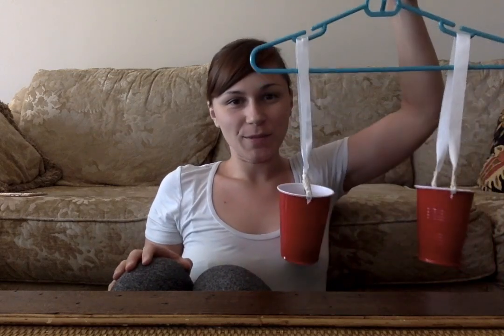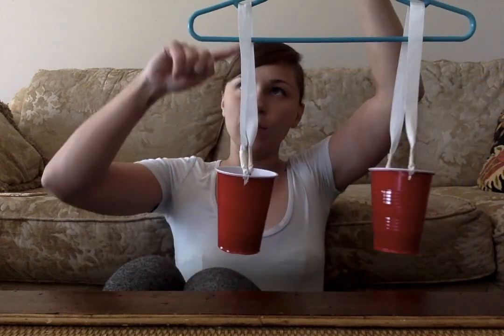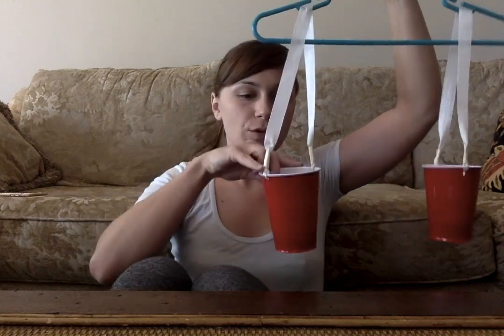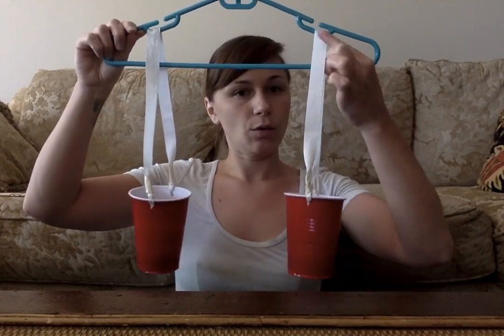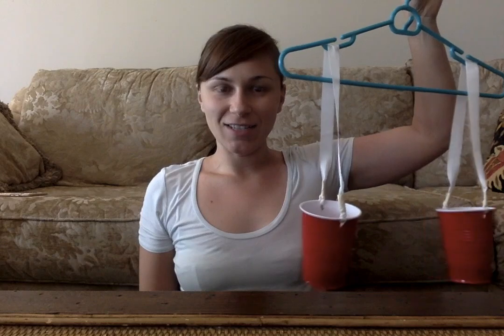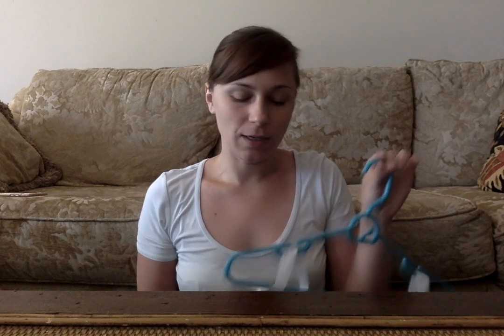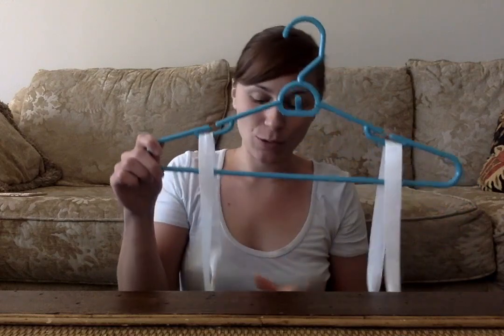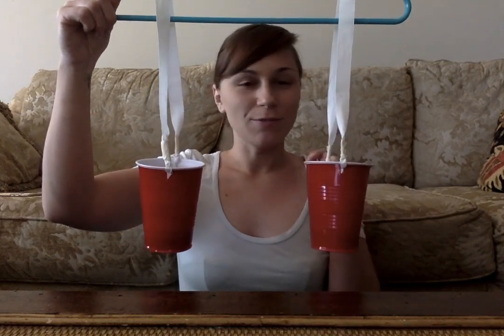Home-made scale with household materials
Materials required:
- one hanger
- two plastic cups
- ribbon, rope or string
- scissors
- tape